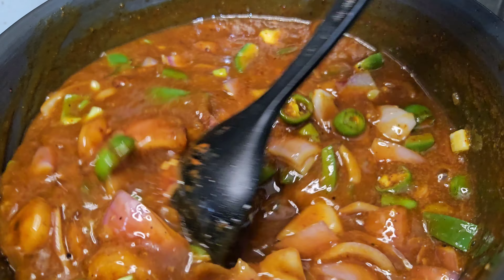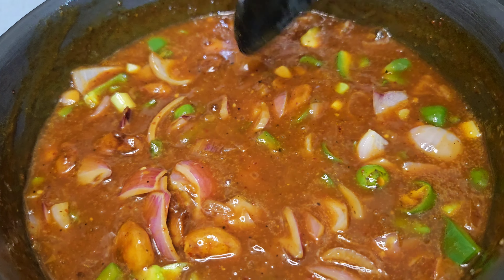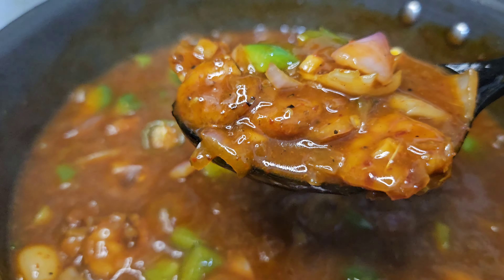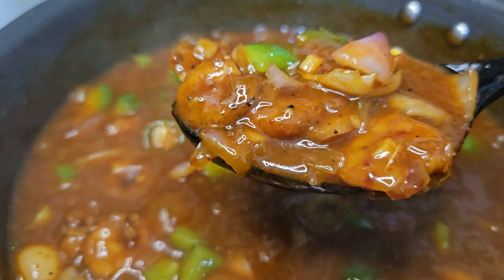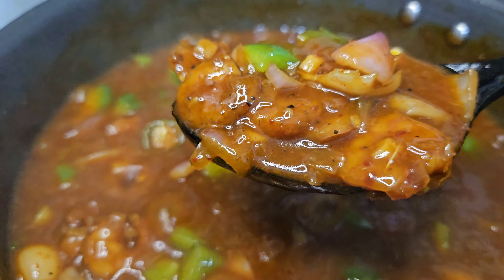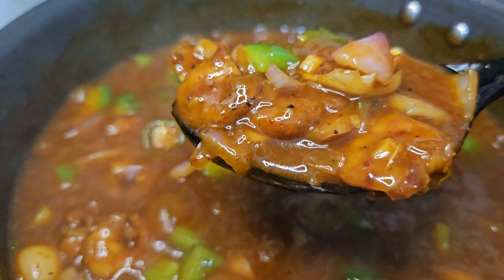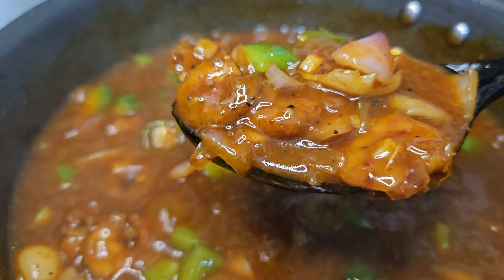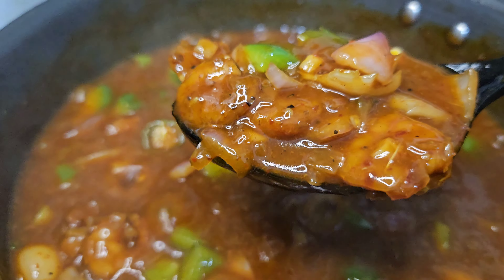റെസ്റ്റോറന്റ് സ്റ്റൈൽ പ്രോൺസ് മഞ്ജുരിയൻ | Prawns Manjurian Recipe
പൊറോട്ട, ചപ്പാത്തി, ഫ്രൈഡ് റൈസ് ഇവയുടെ കൂടെ കഴിക്കാൻ പറ്റിയ വളരെ ടേസ്റ്റി ആയ പ്രോൺസ് റെസിപ്പി ആണ് ഇന്ന് ഞാൻ തയാറാക്കിയിരിക്കുന്നത് സെമി ഗ്രേവി ടൈപ്പ് ആയിട്ടാണ് ചെയ്തിരിക്കുന്നത് കുറച്ചു സ്‌പൈസി ആണ്. എരിവ് കുറവ് വേണ്ടവർക്ക് marinatte ചെയ്യുമ്പോൾ മുളക് പൊടി ഒഴിവാക്കാം എല്ലാവരും ഇഷ്ടപ്പെടും പ്രോൺസ് മഞ്ജുറിയൻ നിങ്ങളുടെ അഭിപ്രായം അറിയിക്കുക